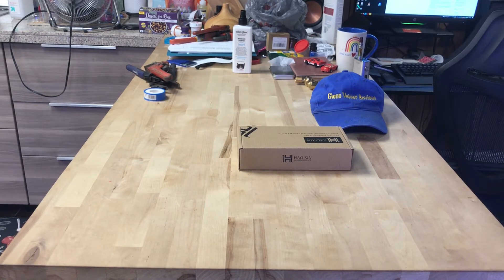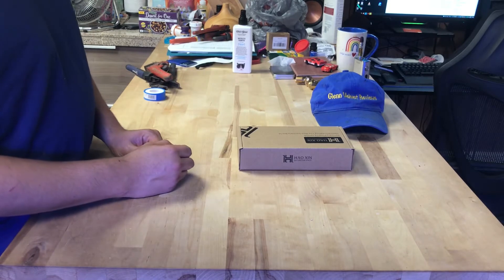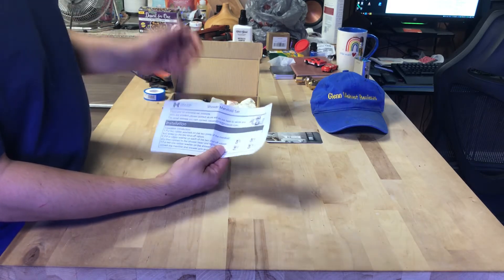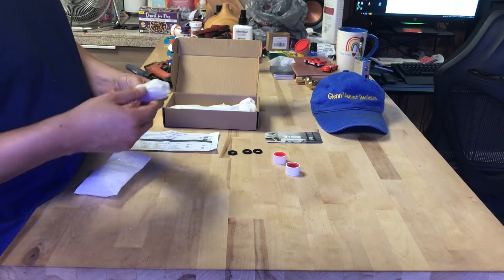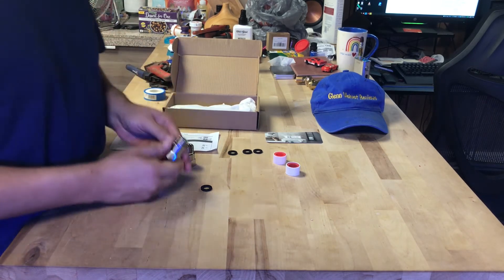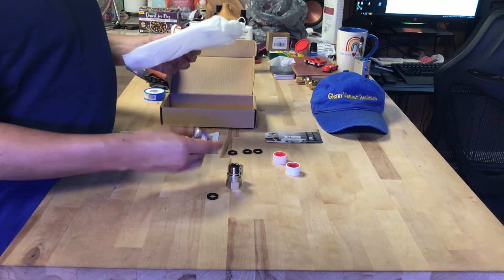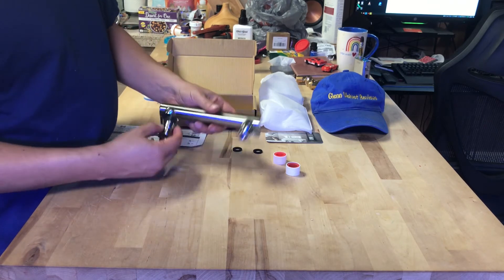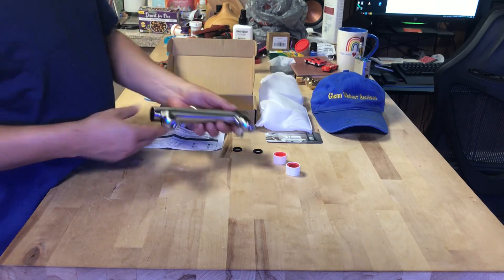Unboxing Review of HAOXIN Shower Head Manifold with Double Outlet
So I got this for my bathroom in my studio apartment. This way me and my girlfriend can shower at the same time. She would complain I take up all the water when we shower together. So I ordered this from amazon to fix come up with a solution.

New Design: Can hold 2 showerheads bringing the different shower experience, Double enjoyment.
2 Independent Shut-off Valves: Can be adjusted separately. With a shutdown and water saving feature, you will have a soft shower experience.
Standard Size: Standard G1/2 connections, fits most shower heads and shower arms.
High Quality Material: Construction of brass, ensuring quality and longevity.